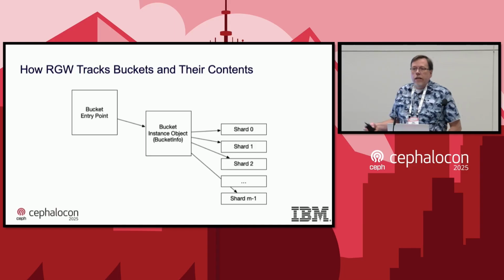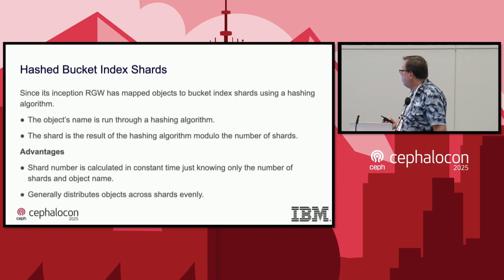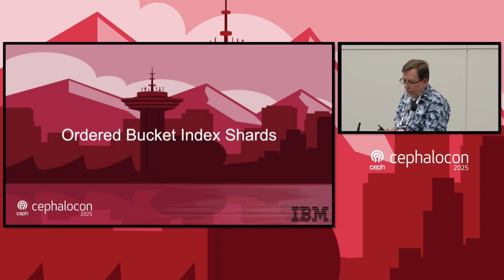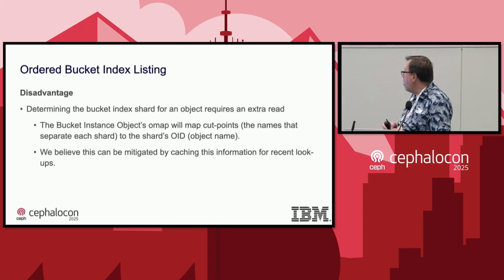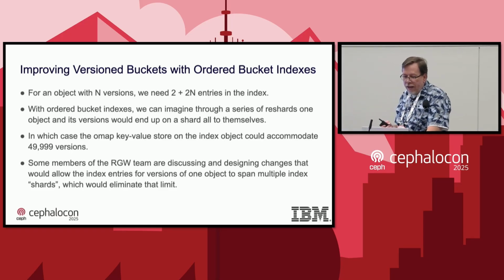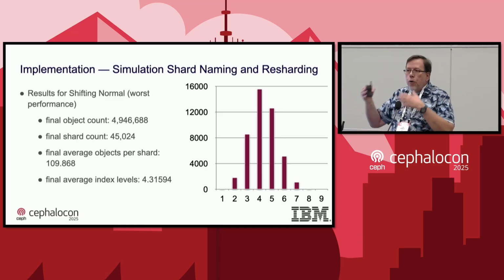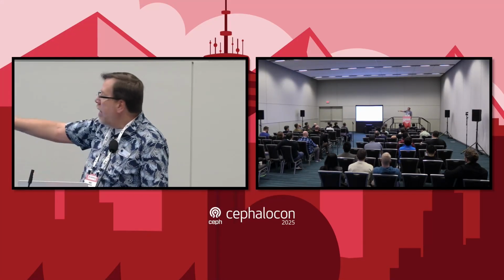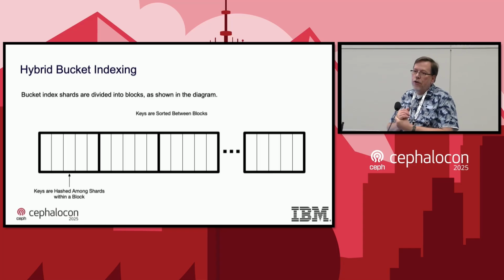Ordered Bucket Index Shards in RGW - Eric Ivancich, IBM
RGW on RADOS uses hash-based sharded bucket indices to store metadata associated w/ objects. The key advantage is that mapping an object name to a shard is constant-time, which makes many operations efficient. In most cases it distributes objects across bucket index shards evenly.

However this sharding scheme negatively impacts performance in two key areas – ordered bucket listing & resharding. Ordered listing requires a large number of read ops as it queries all bucket index shards to produce the listing. And the index resharding operation, used to right-size the number of shards as the bucket shrinks & grows, touches all shards.

Ordered bucket indices addresses these performance challenges. Keeping objects lexically ordered across shards makes ordered listing trivial. And resharding becomes a “local” operation, resharding only small sets of consecutive shards into more or fewer shards.

RGW users whose software stacks make extensive use of ordered bucket listing or ephemeral buckets (i.e., those that are created, receive a lot of objects in a short period of time, and then perhaps torn down), such as big data analytics, will learn about the sub-project & performance benchmarks.